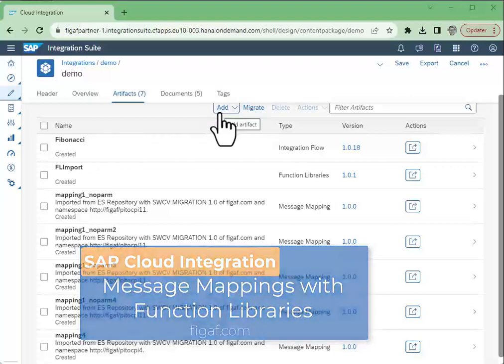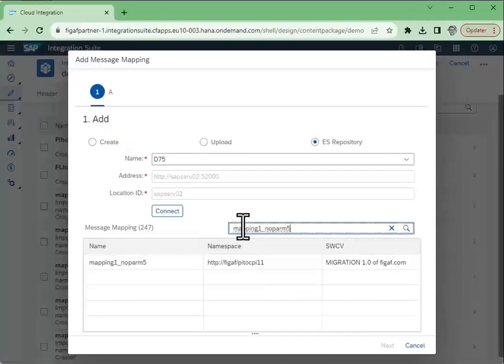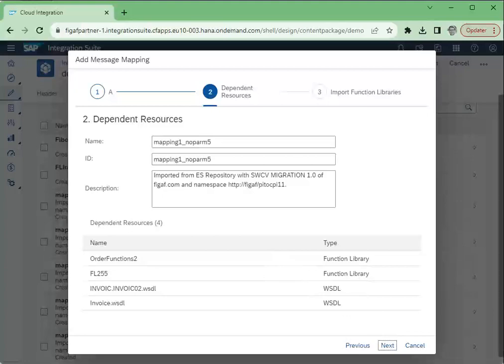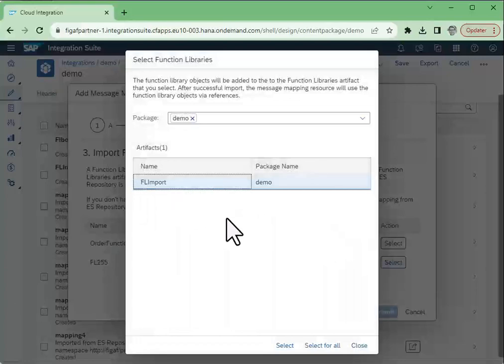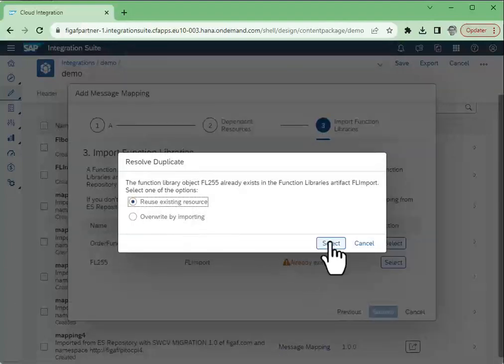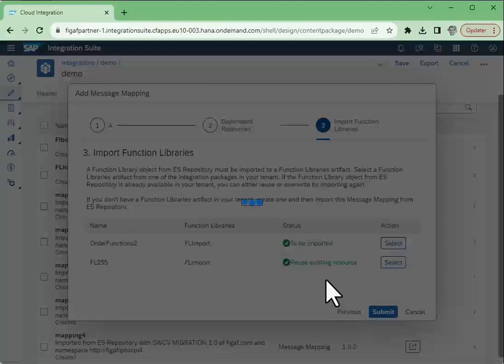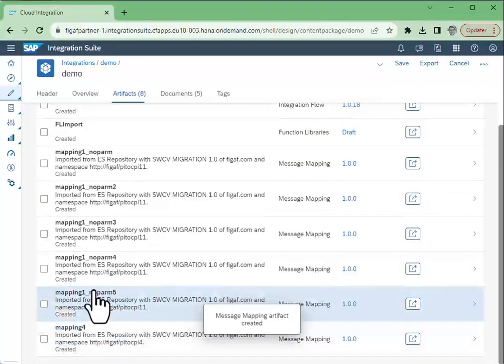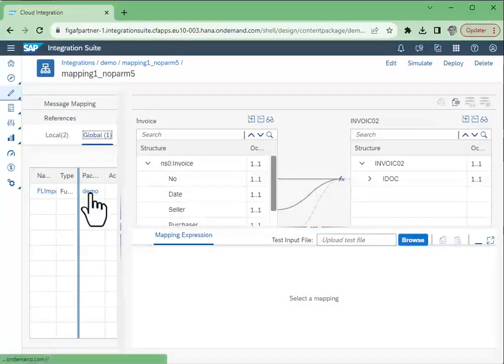Importing Message Mappings with Function Libraries from SAP PI to Cloud Integration (CPI)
Importing Message Mappings with Function Libraries from SAP PI is now possible.

It works quite smoothly to select a Message Mapping and then select where this should be located in the process for each FL.

If the FL does not exist in the FL Object you select, it will be imported. Otherwise, you can reuse or overwrite.

There are several things to consider
* It is not currently integrated into the migration, but it gives an idea about how SAP will make it work.
* The overwrite can be problematic if you have fixed some changes to ensure the FL runs in Cloud Integration. Then, the changes will be rolled back after the update.
* You need good governance of the FL objects so you have a centralized package where you keep the generic ones.
* I have not tested the limitations and if some limits of the FL object have been resolved.